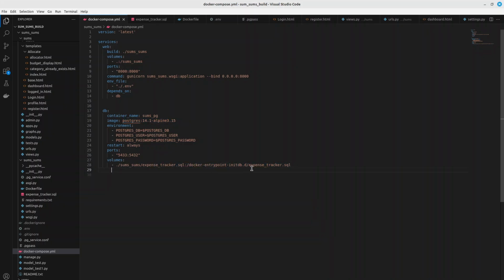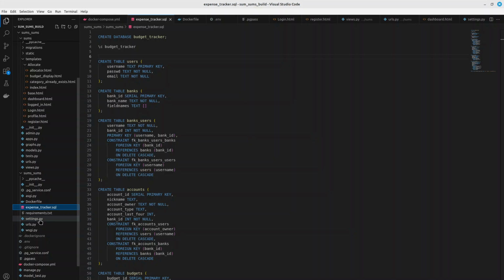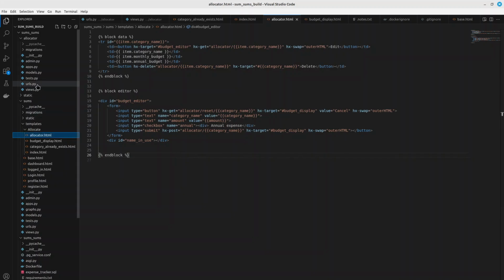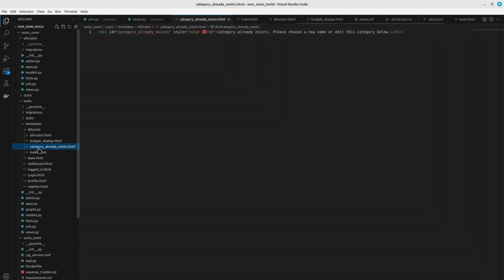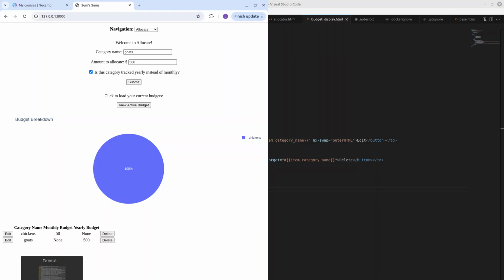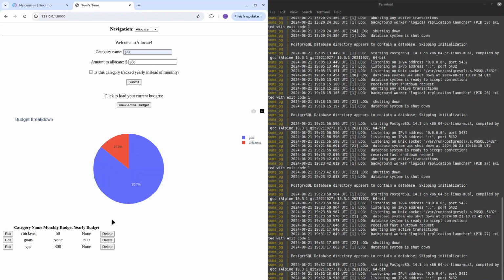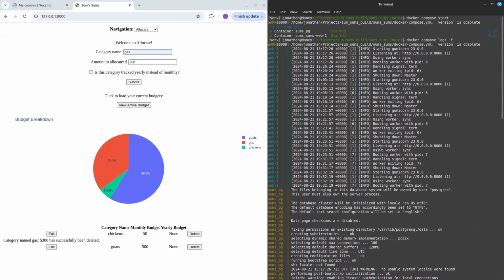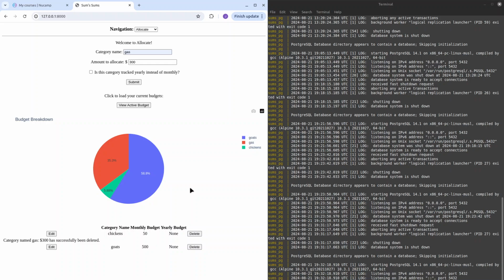Nucamp Student Portfolio | Sums Sums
Jonathan McQuay | Back End SQL and Python